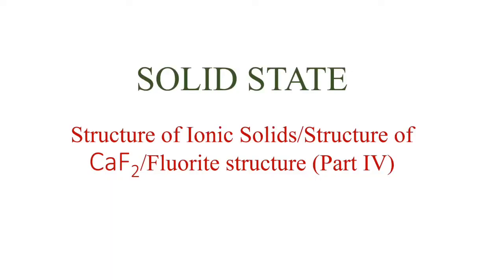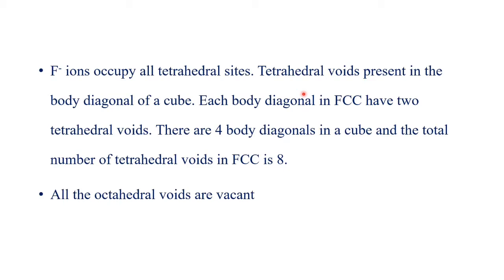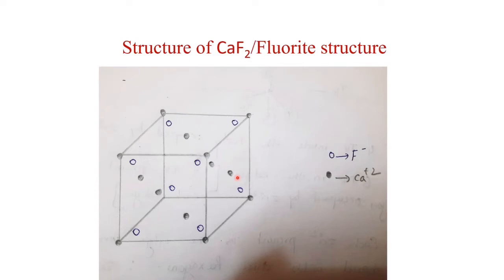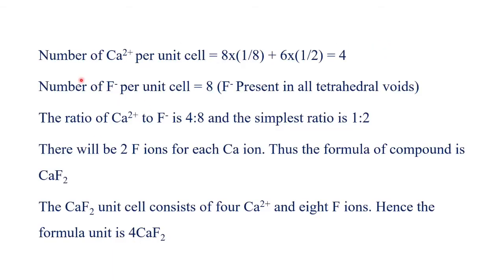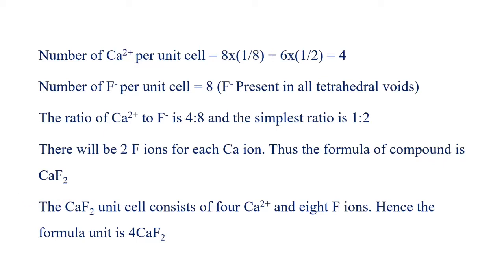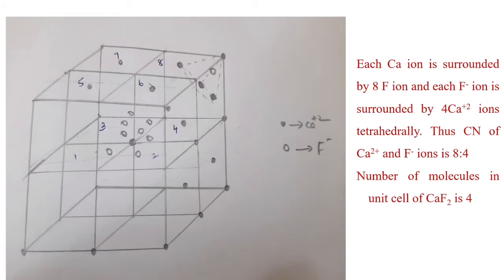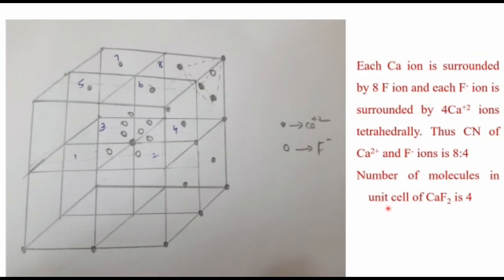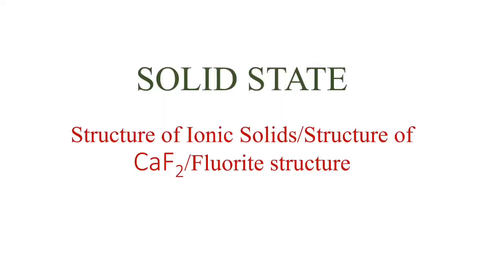(L:43) Structure of ionic solids/ Structure of CaF2/Fluorite structure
ionic_solids/solid_state/chem_world